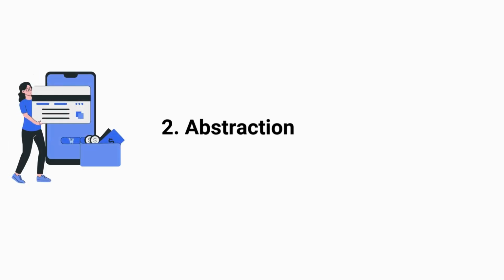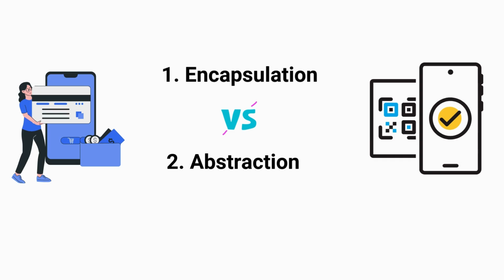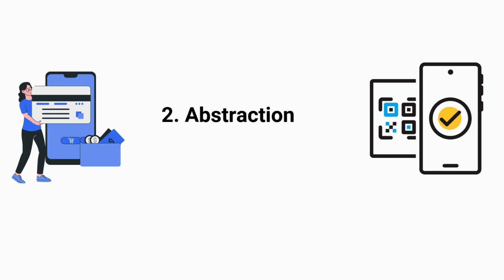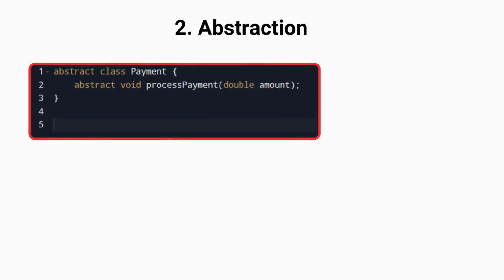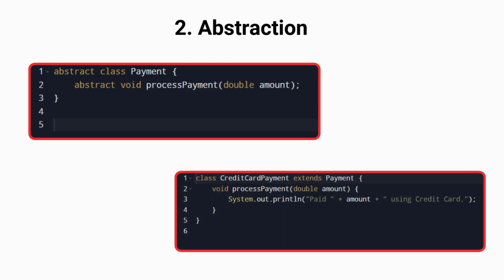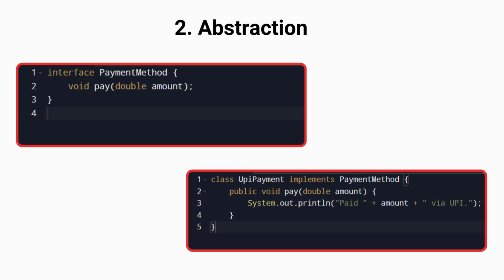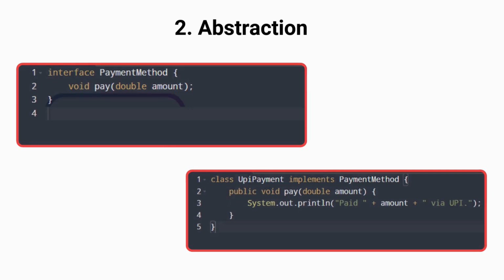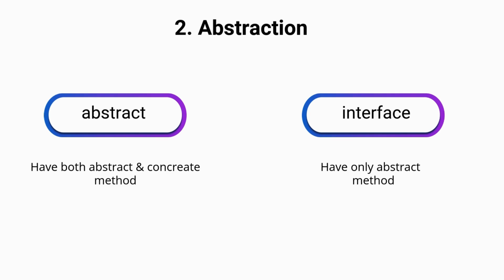What is Abstraction in Java? | Real-Time Example Explained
🎓 What is Abstraction in Java? | Real-Time Example Explained (Bank Project)
In this short video, we’ll understand the core concept of Abstraction in Java using a real-world microservices project — the Customer Bank Management System. Learn how abstraction simplifies complex code, hides internal logic, and improves scalability.

🔔 This is a part of our full Udemy course – Java Interview Preparation with Real-Time Project.
📘 Master Java OOP, REST APIs, SQL, Microservices, and more — all in just 2 hours!

📌 Lifetime access | Project-based learning | Certificate Included

📌 Topics Covered:

How to implement it in real-world projects
Customer Entity Service logic
Interface vs Implementation in Spring Boot